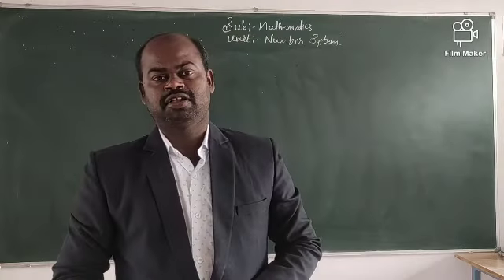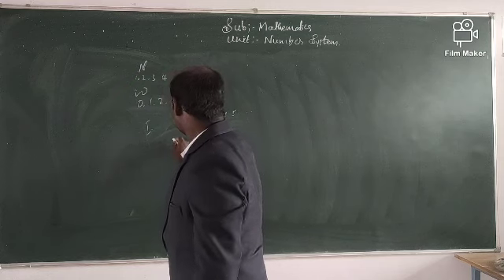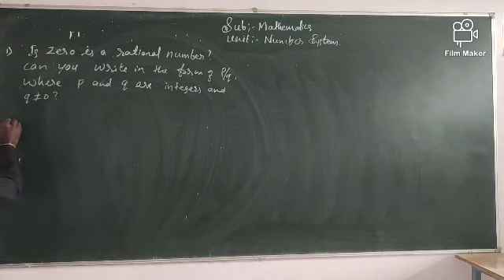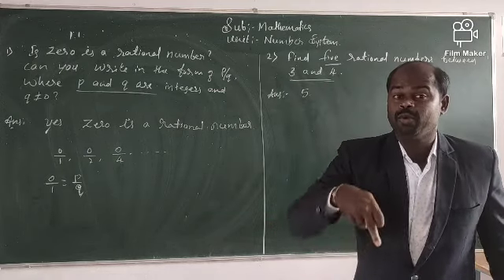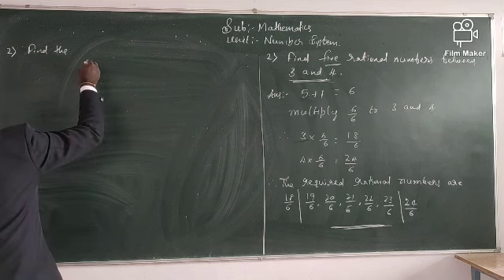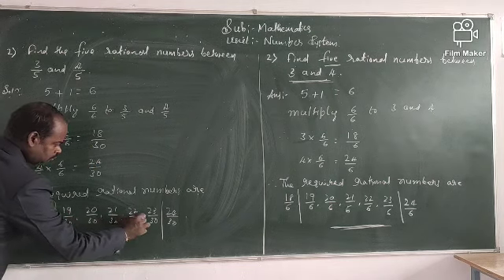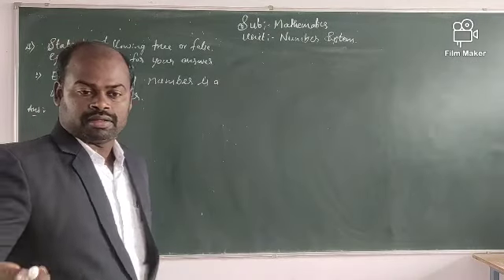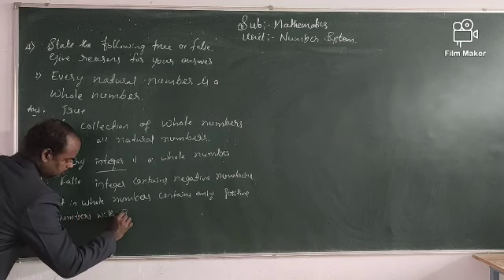9th Standard Mathematics